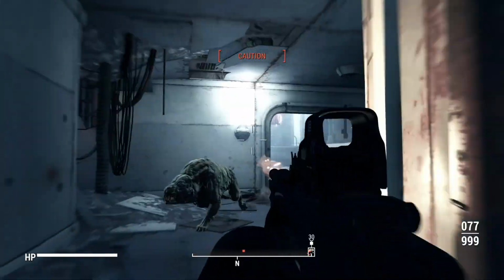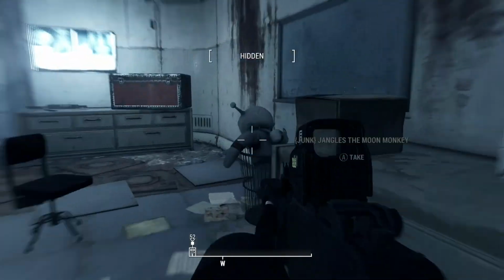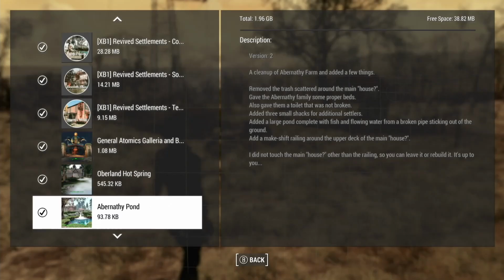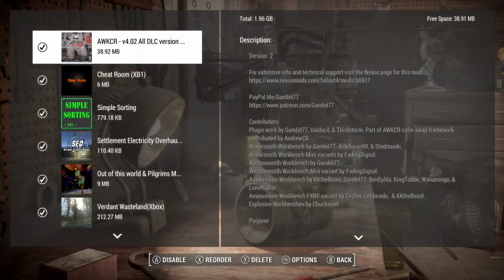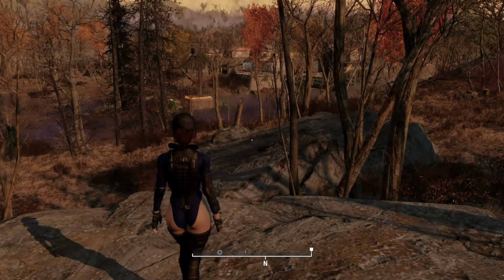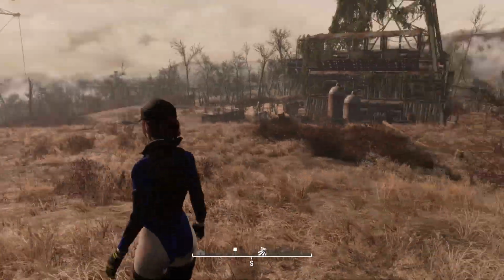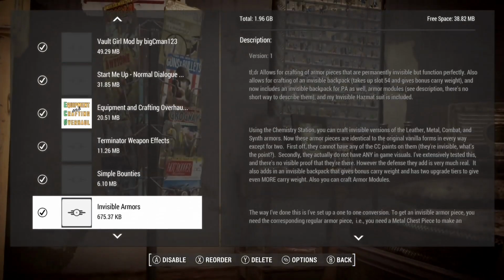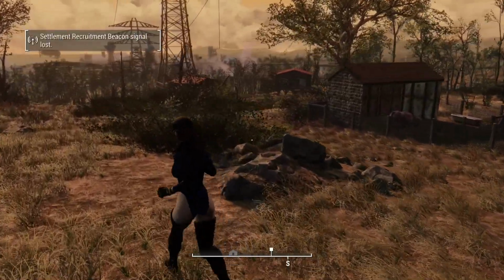Fallout 4 - Load Order Testing - Jade Finds a Problem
Intro & Outro Music - "Light The Torch" by Silent Partner